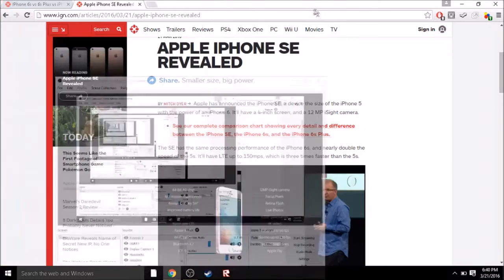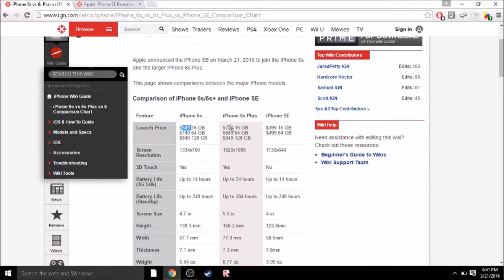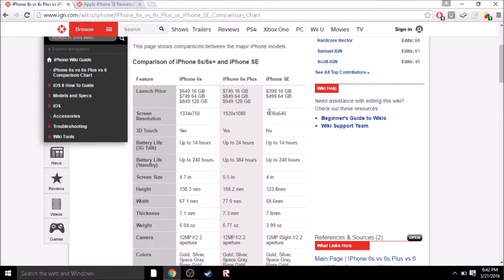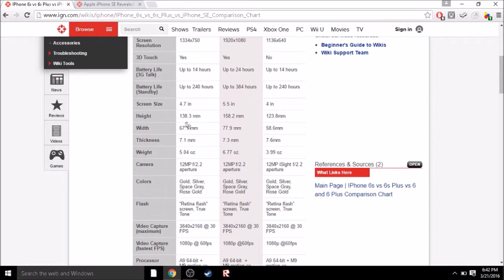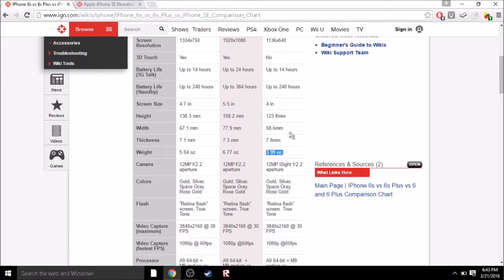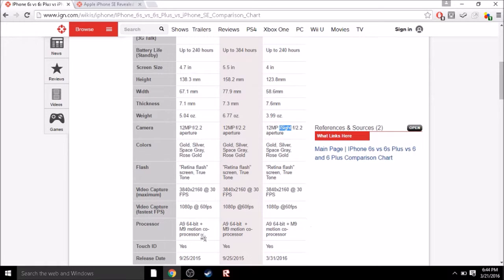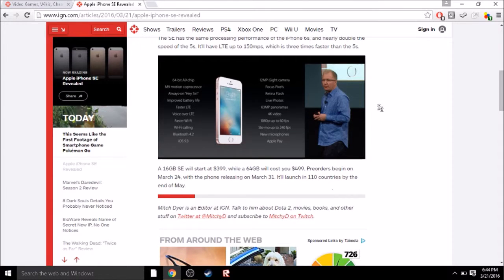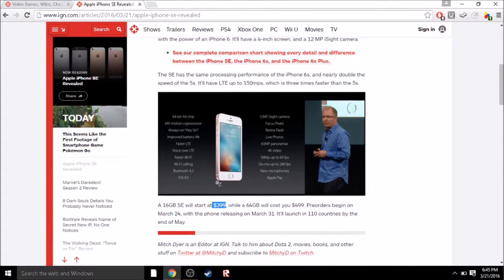IPHONE SE ANNOUNCED SPECS + 6S COMPARATION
The new iPhone SE was announced and the specs were released. I also use an IGN artical to compare it to the 6S and 6S plus.